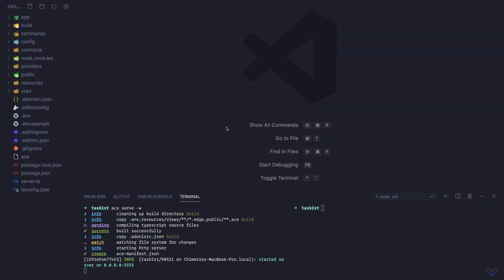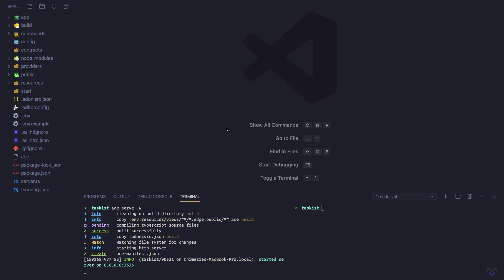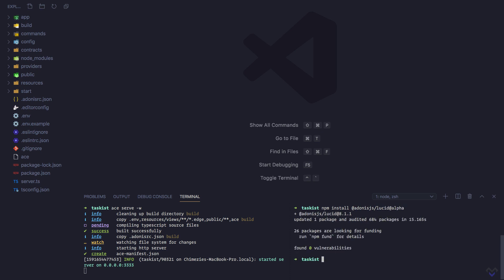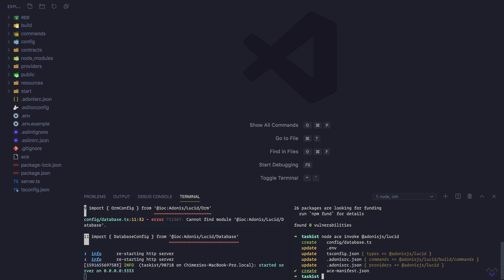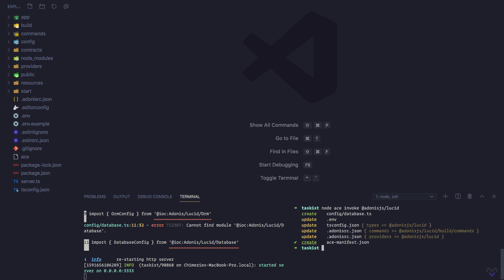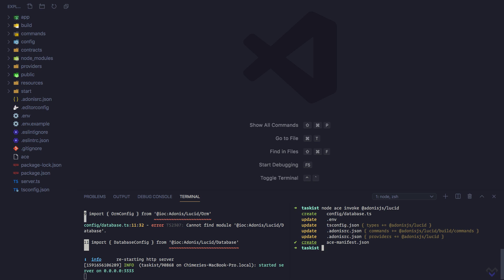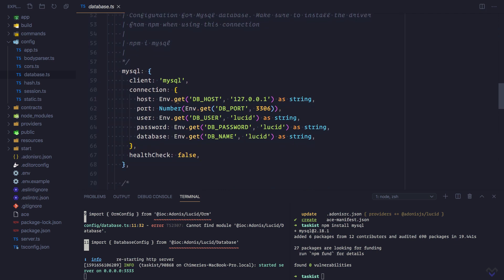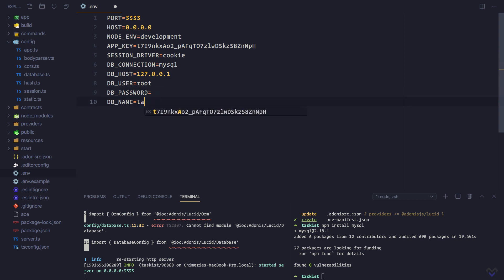AdonisJS 5 From Scratch #15 - Setting Up A Database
Unless we are building a static site, our application will definitely need some database interactions. In this lesson, we set up a database for our application.